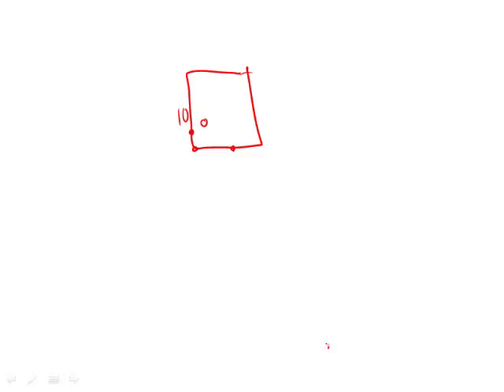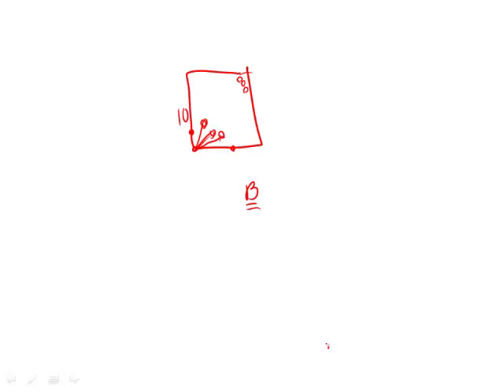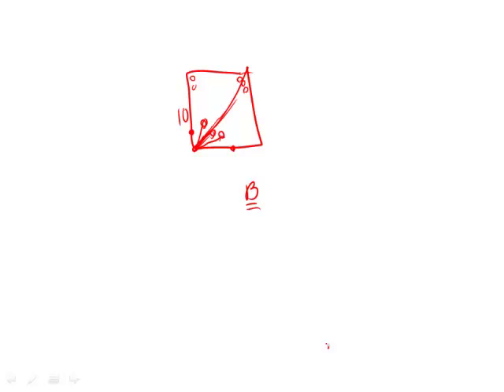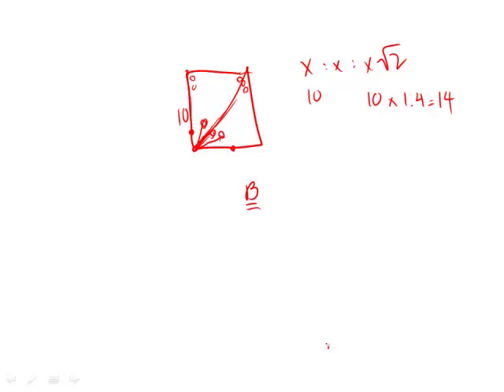Revised GRE Practice Test 1st Edition: Section 5 - Question 4 (Coordinate Geometry)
00:00 - Question 4
01:00 - Disprove your answer choice
02:05 - Finding the hypotenuse